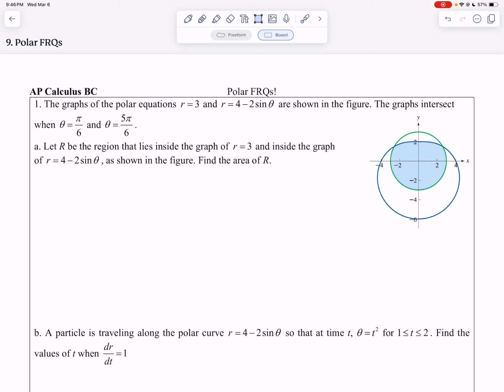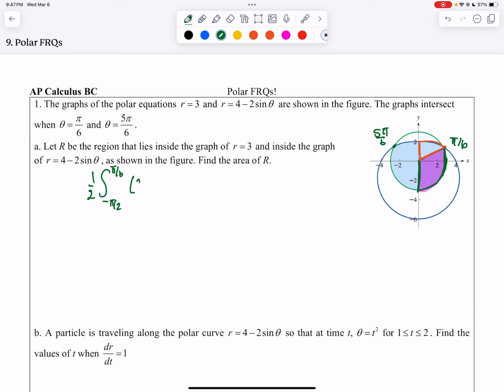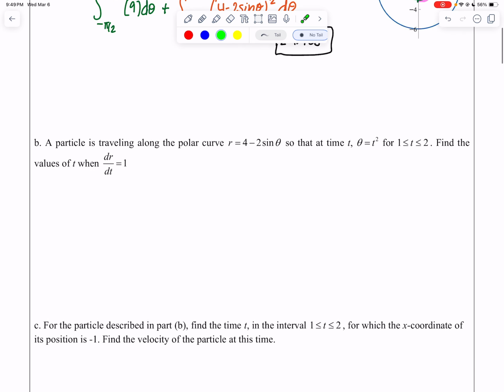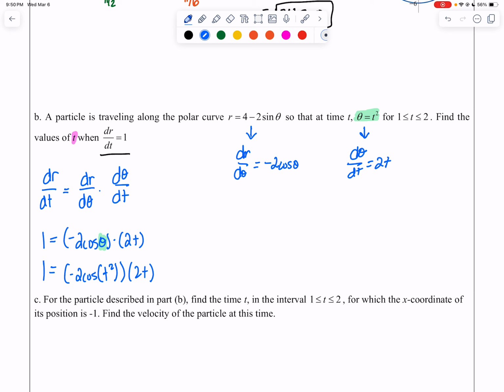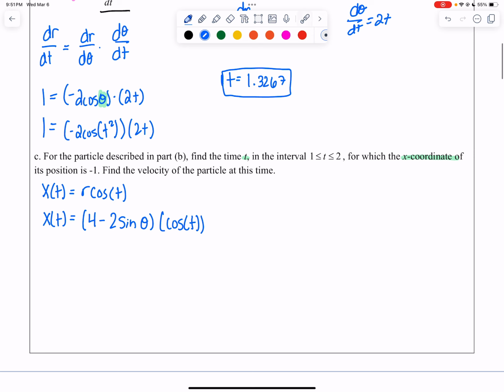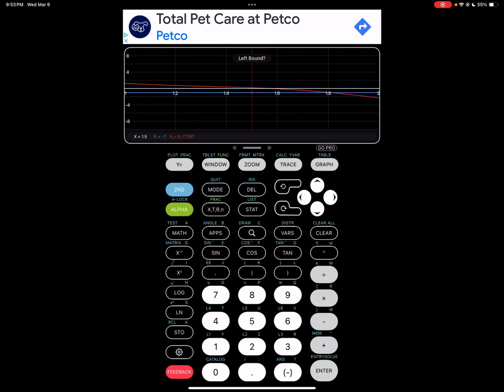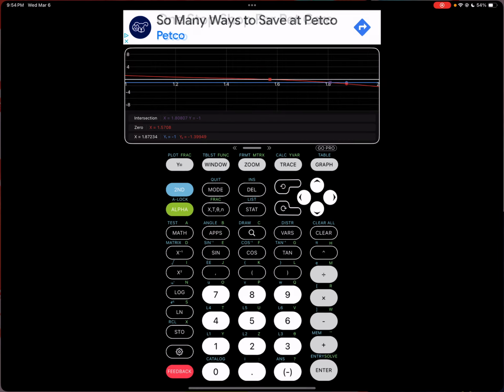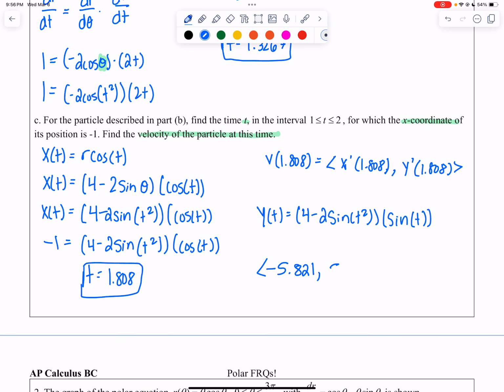Polar FRQ 1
Y'all this was a 43 minute video and I only did FRQs 1-3 so I split the video up 😭